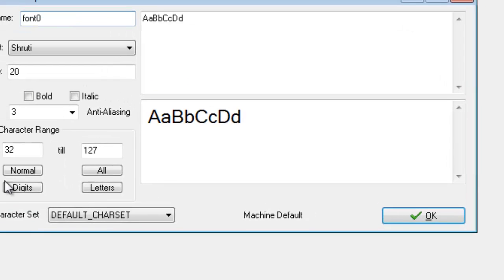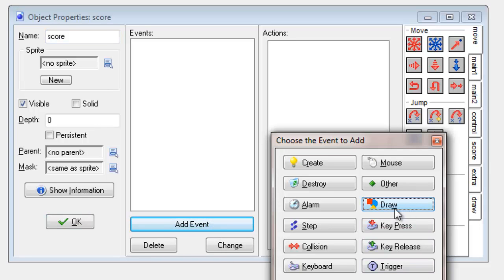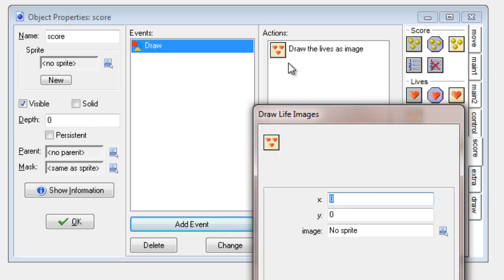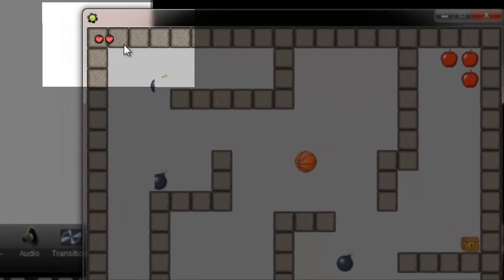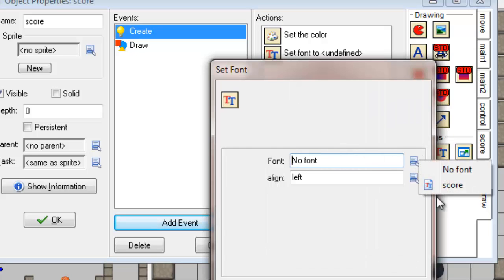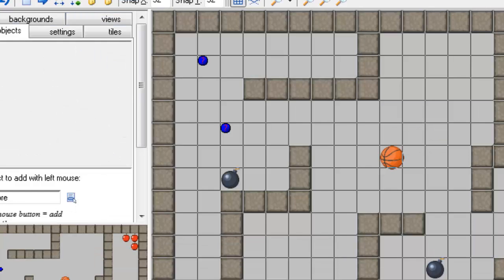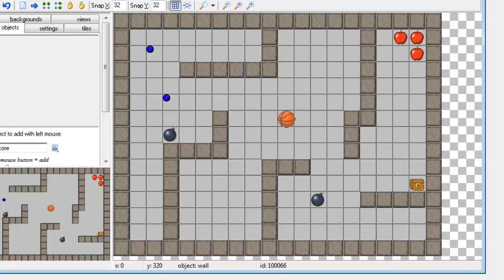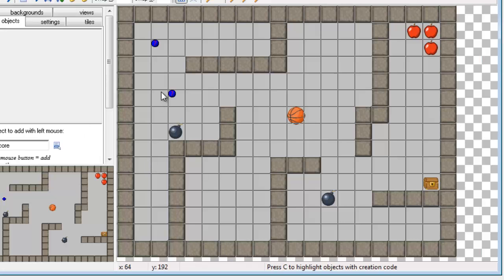gamemaker - showing lives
This tutorial will show you how to create a simple score board for your game.